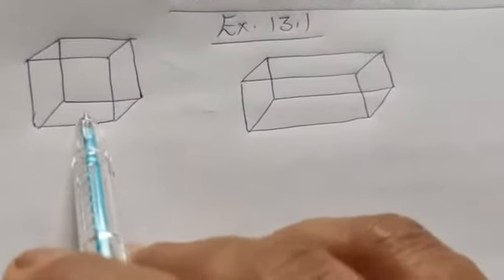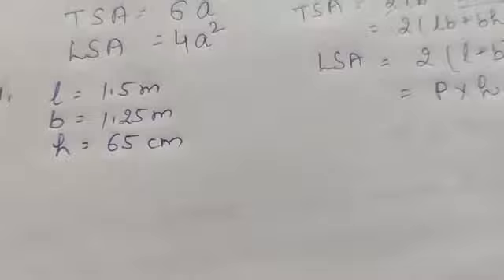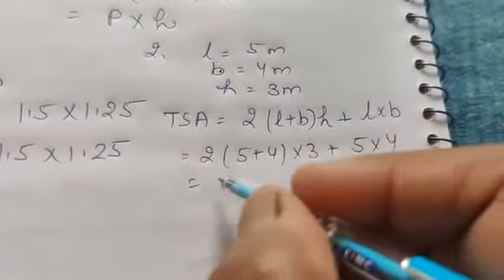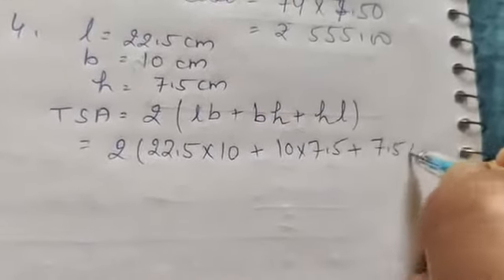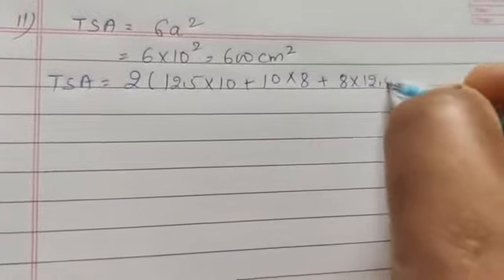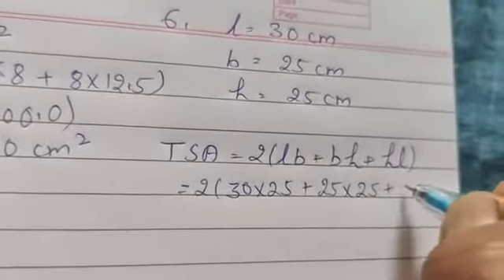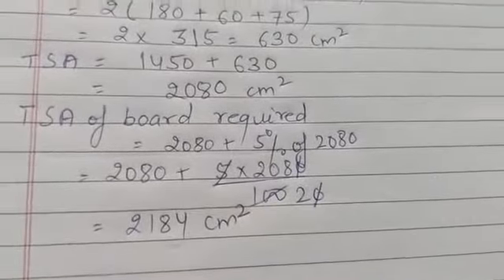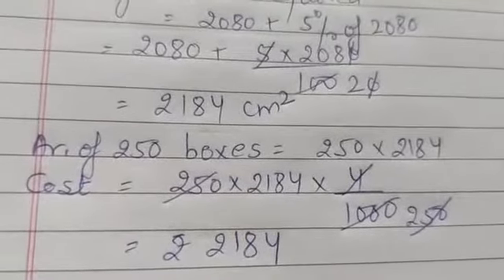Exercise 13.1 Solutions | Surface Areas & Volumes | Class 9 | Chapter 13| NCERT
class 9
Chapter 13 maths
NCERT
Surface Areas and Volumes
To find Surface Areas of Cuboid and Cube